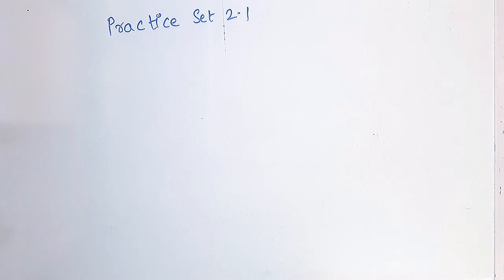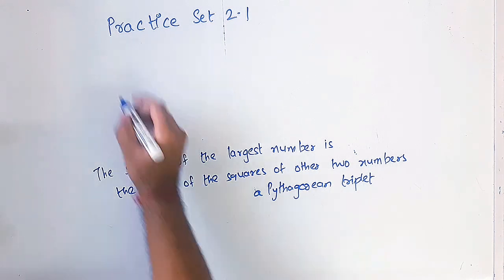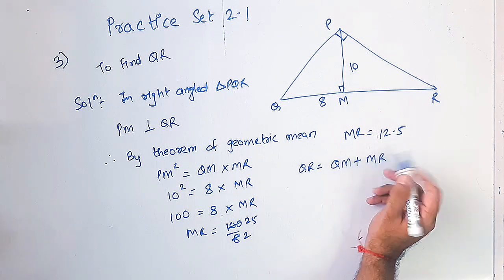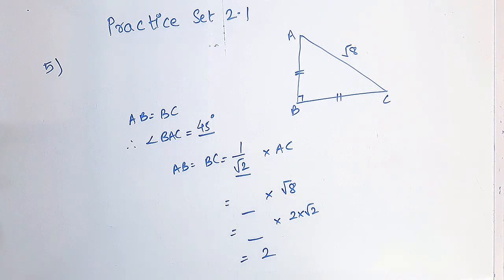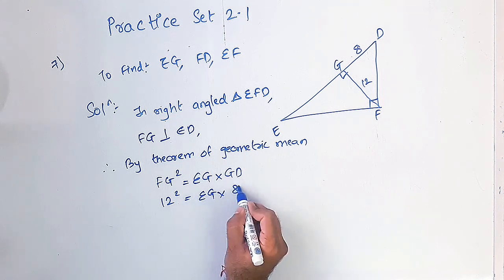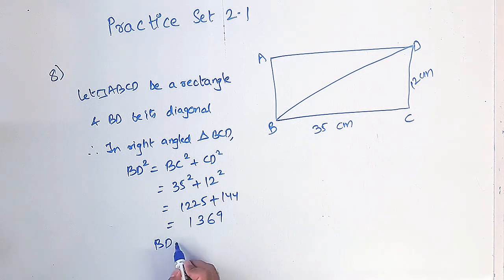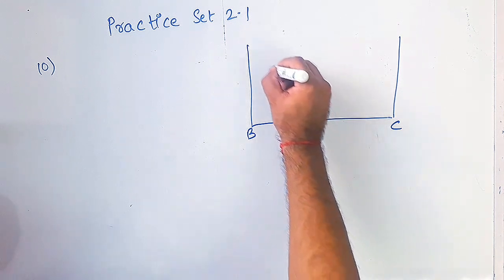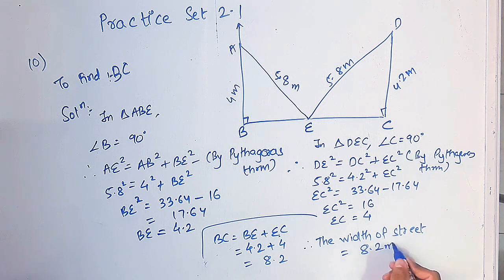STD 10th geometry practice set 2.1 Maharashtra board